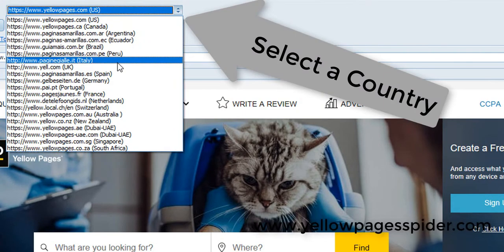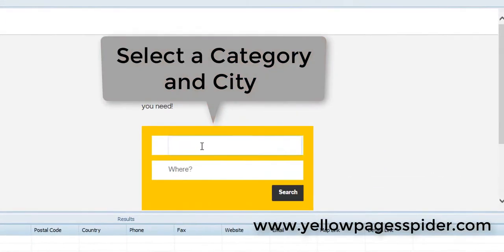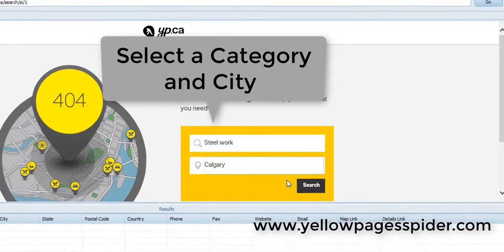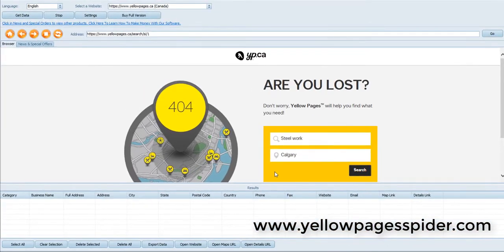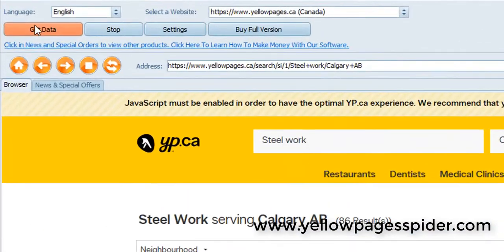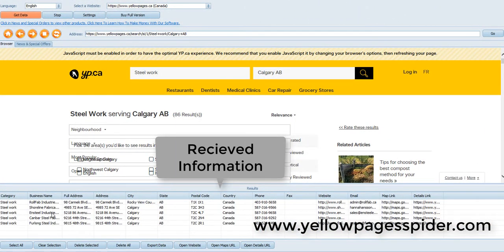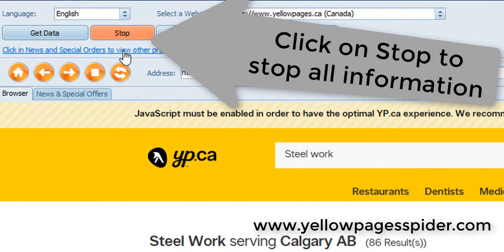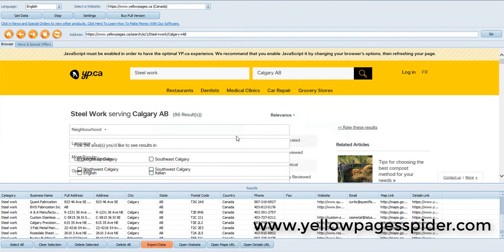How to Scrape/Extract Large Amount of Data from Yellow Pages Free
Yellow Pages Spider is an incredible asset that can investigate the most acclaimed business index catalogs and can scratch/extractor significant information for example business name, its total location, site connection and contact subtleties including telephone number and email address. With our product, you can without much of a stretch tweak your hunts and can separate data according to your needs and can appreciate various highlights of the objective site.